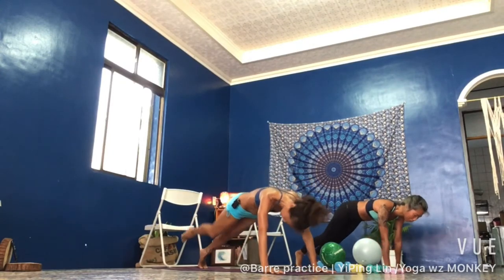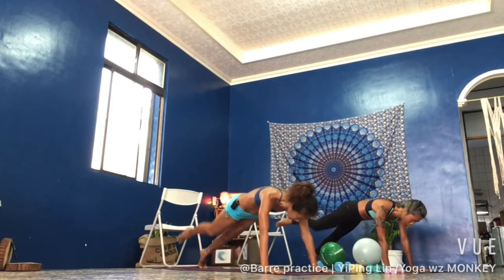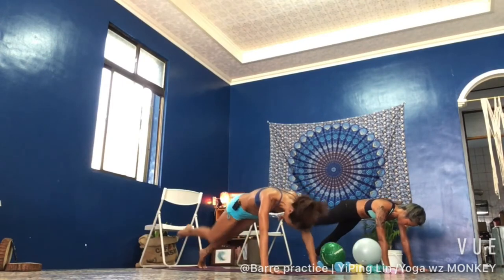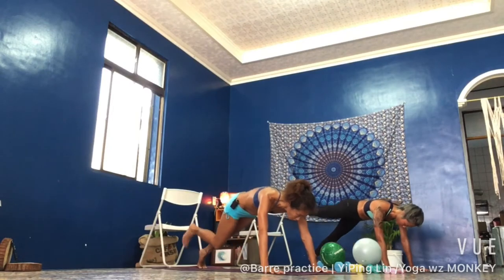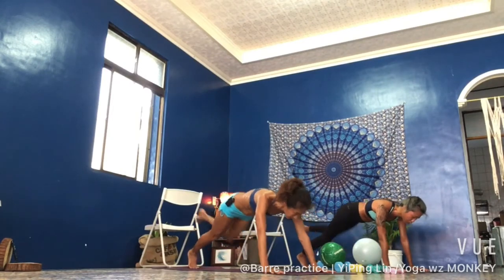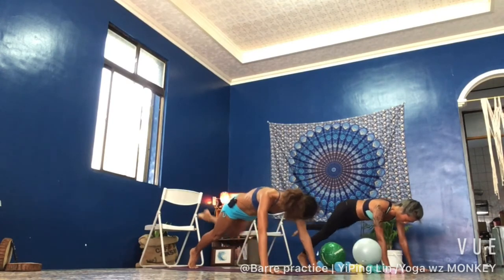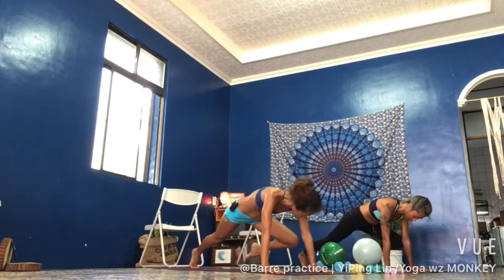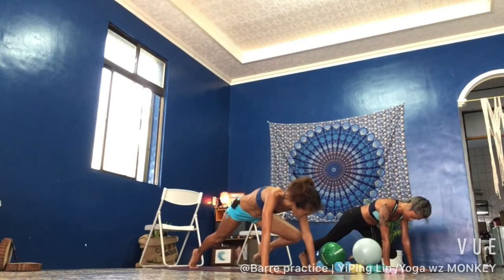Barre practice - Plank ! 平板式：芭蕾雕塑。芭蕾健身 | YogaWZMONKEY